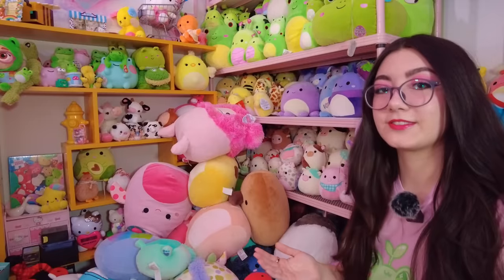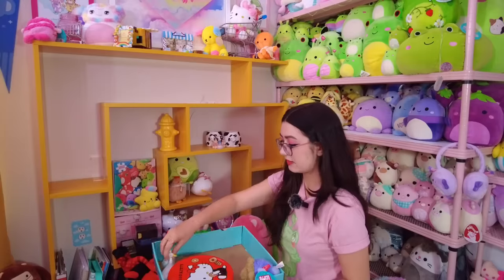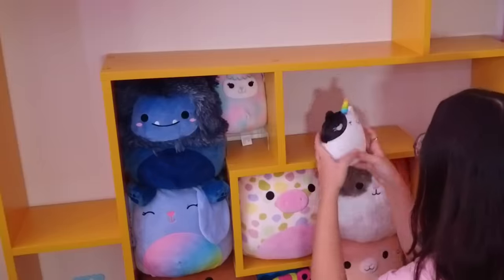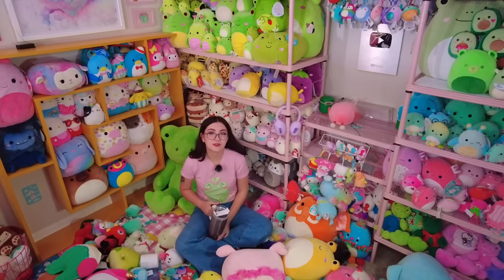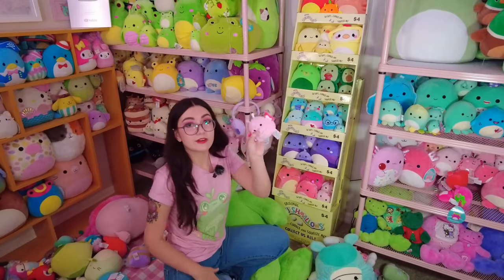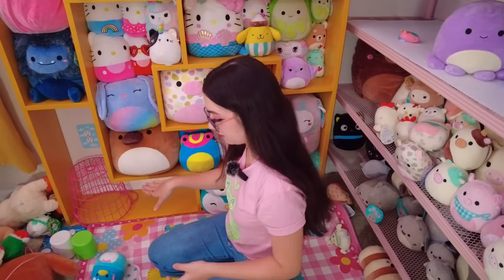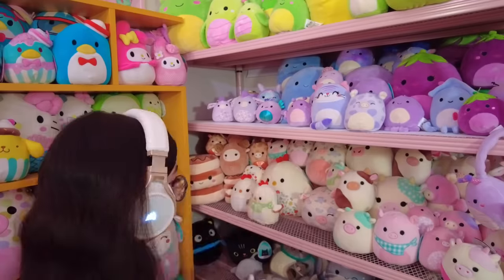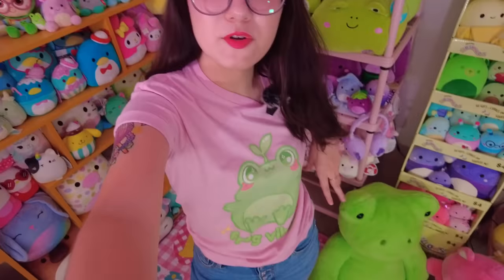organizing my squishmallows....AGAIN